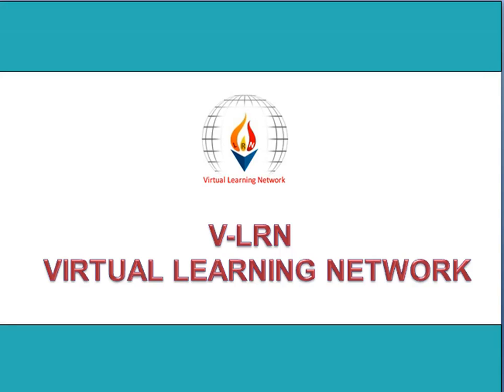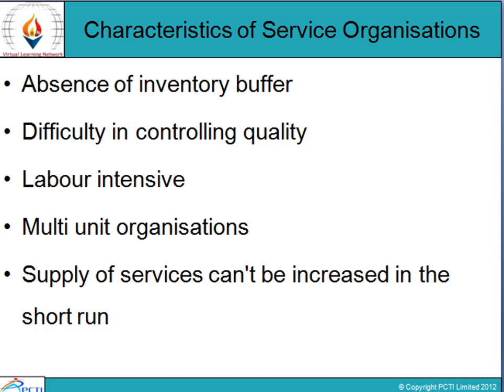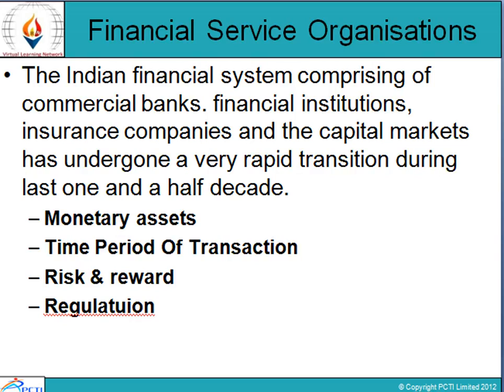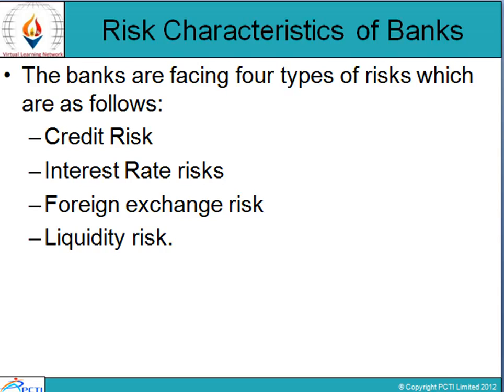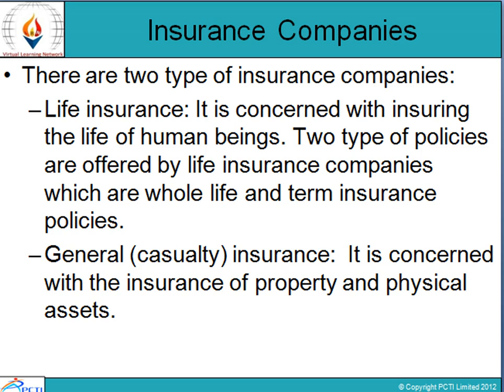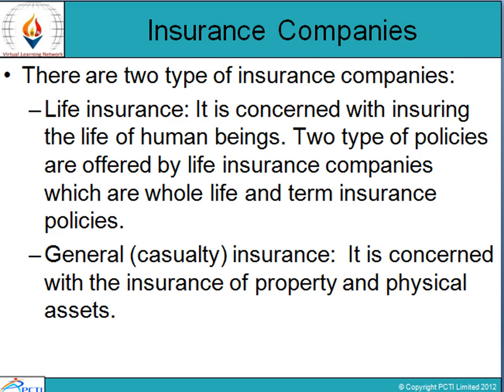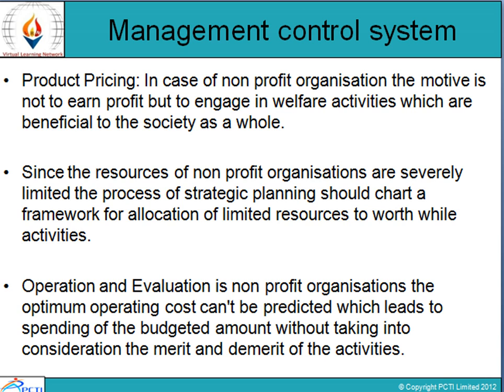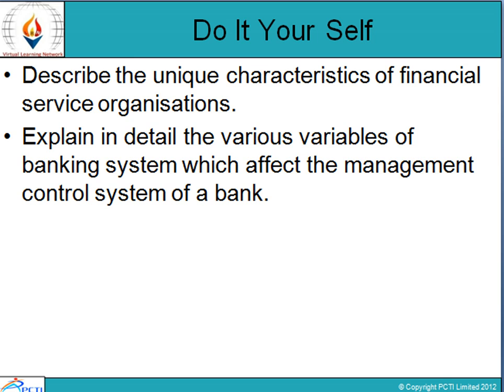Management Control System-Session-12